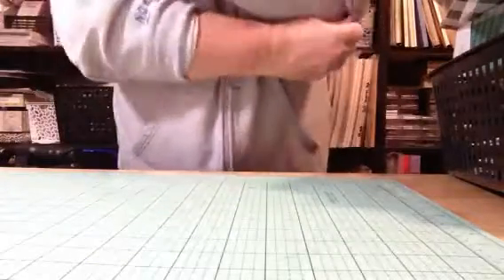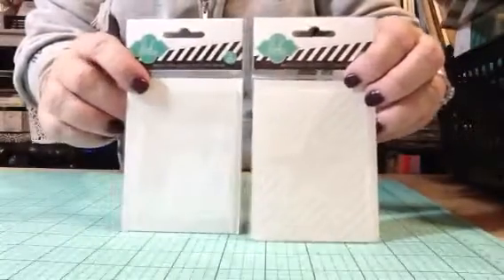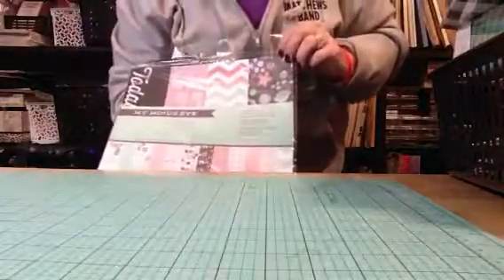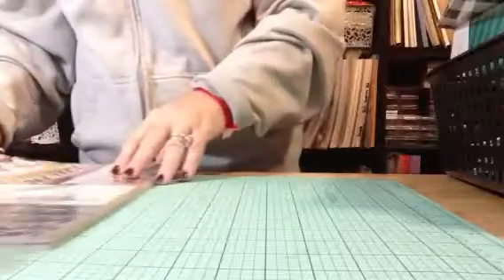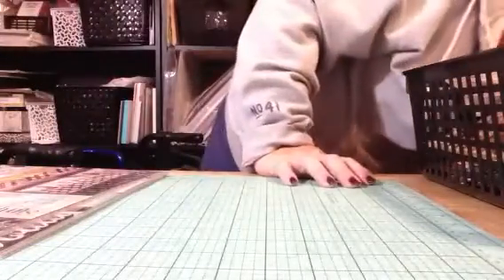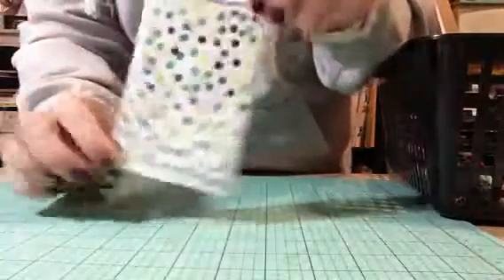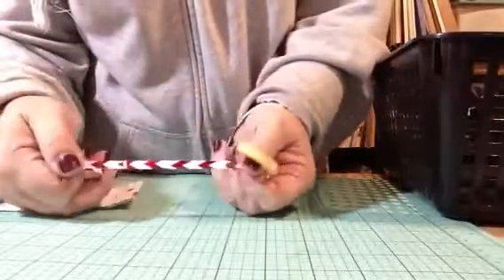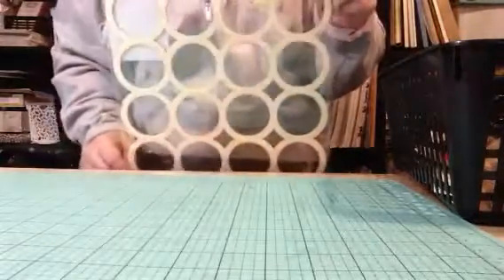Small haul from michaels and Joann's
Fun little haul of some new products found at my local chain craft stores.